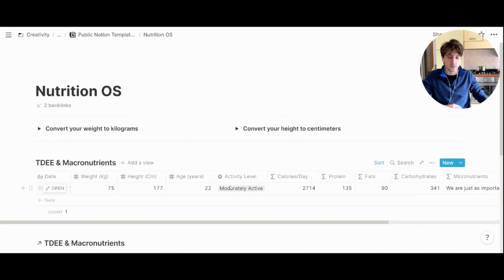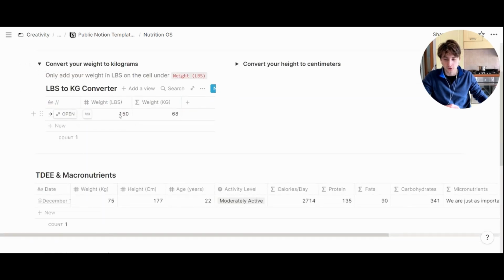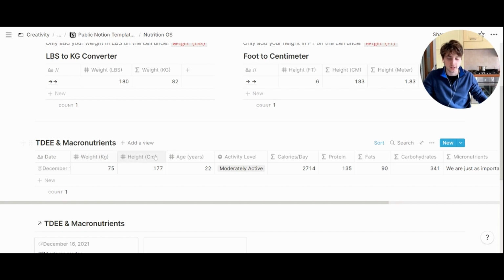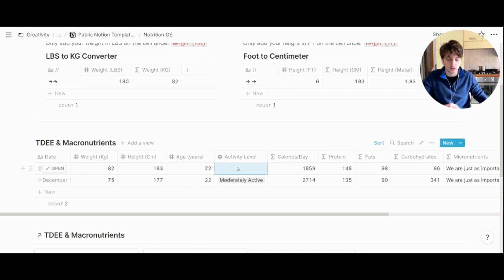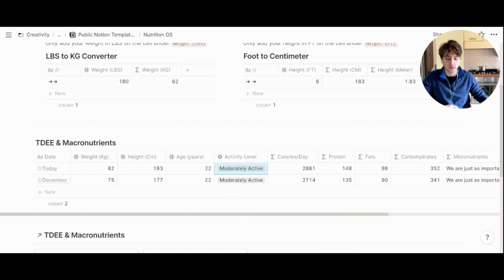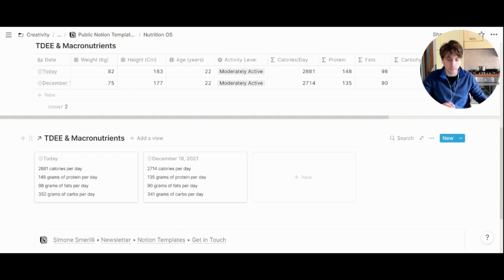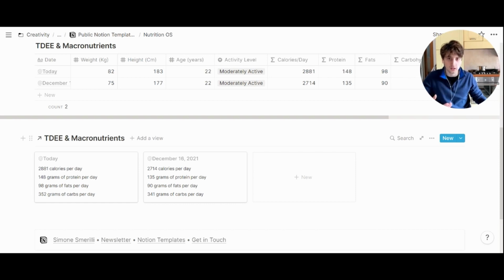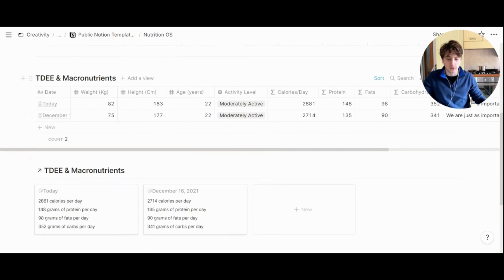Notion Nutrition Calculator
This simple Notion template is a calculator for your TDEE and macronutrients. It uses the Mifflin-St.Joer equation.

I decided to leave them in, as they were part of the moment and did not intend to re-record the video.